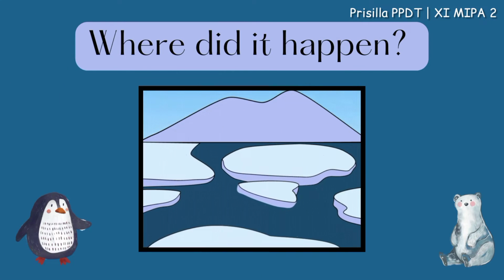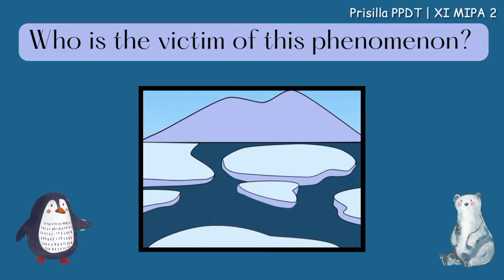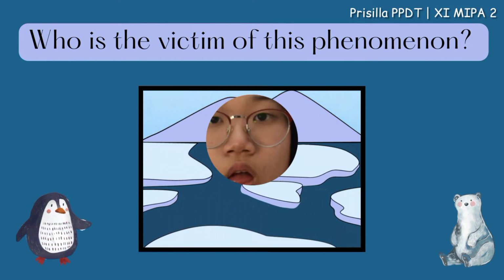Practical Exam - Explanation Text | Melted Iceberg | Prisilla PPDT | XI MIPA 2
Explanation of Melted Iceberg
Prisilla PPDT
XI MIPA 2